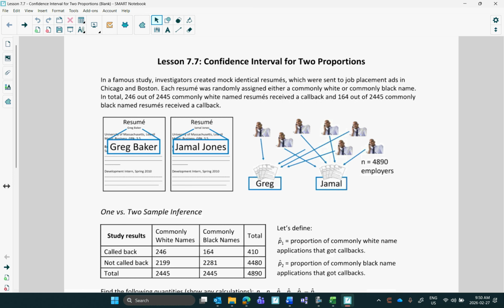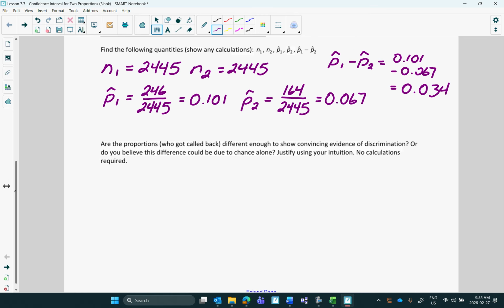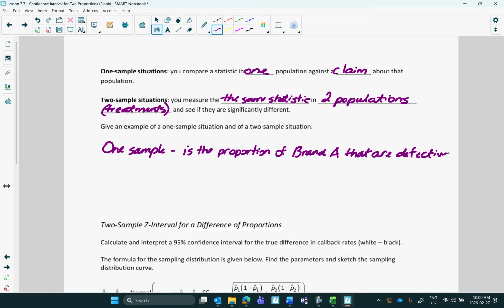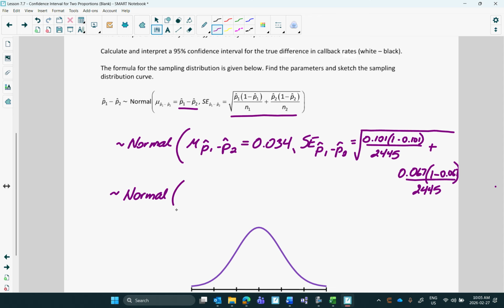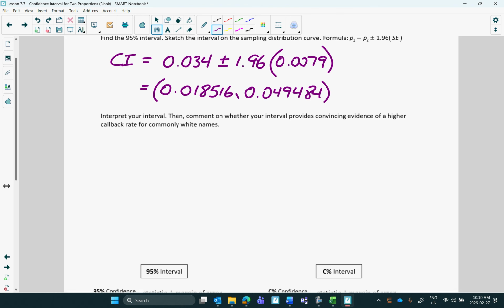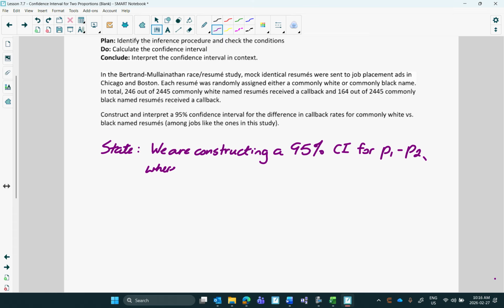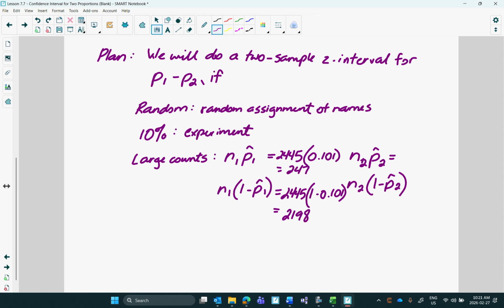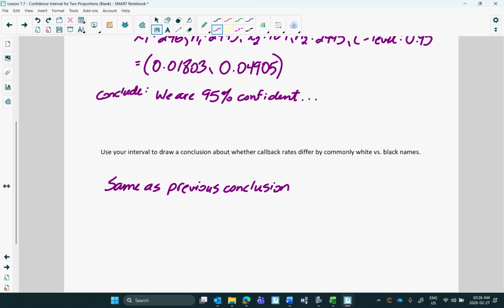Lesson 7.7: Confidence Interval for Two Proportions (Video Lesson)